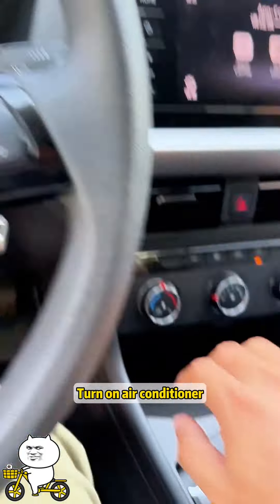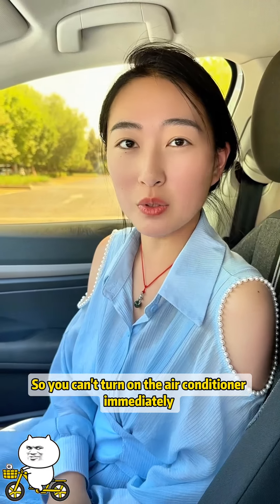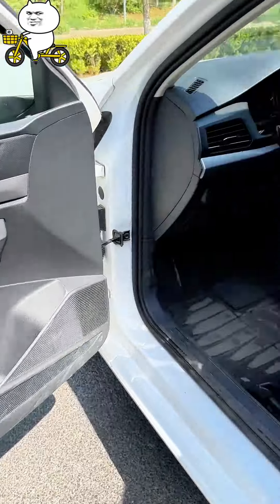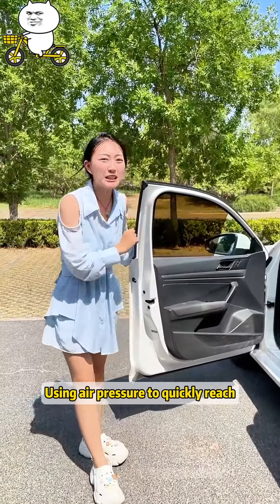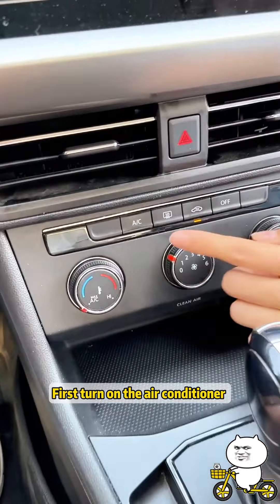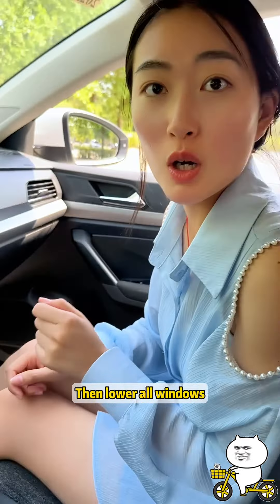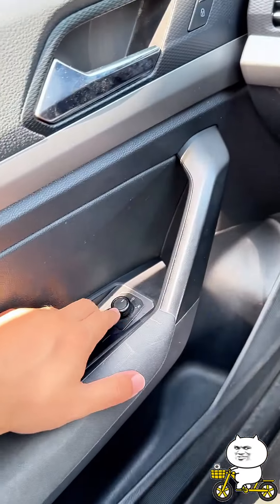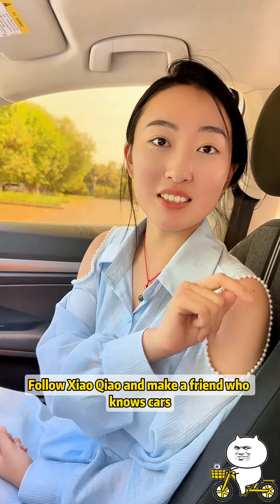Secret tips for cooling down quickly while driving in summer#car